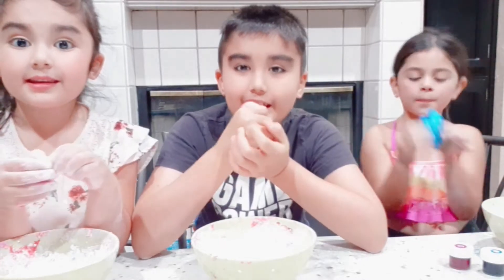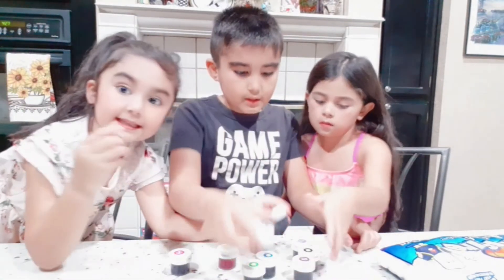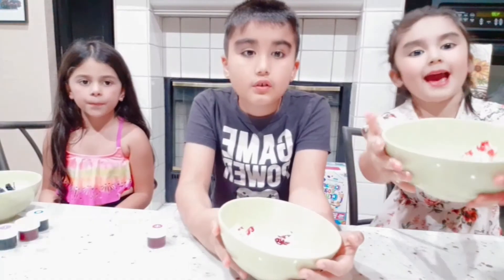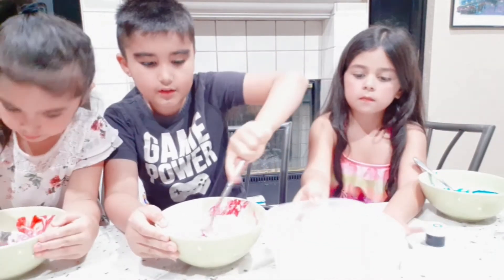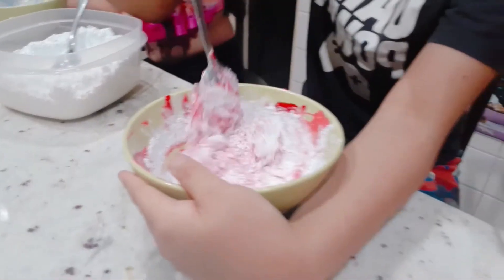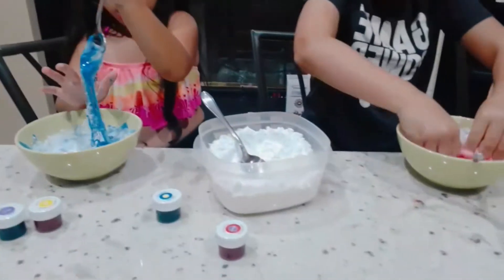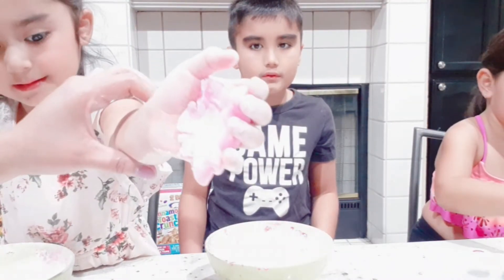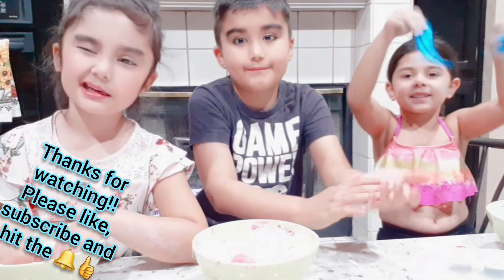Marshmallows Edible Play dough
Ingredients:
1 pack of marshmallows
1 pack of powdered sugar
Food coloring

Recipe:

1. Microwave the marshmallows in a bowl (the time depends on how much marshmallows you heat up )
2. Mix it then add more powdered sugar until it is not sticky.